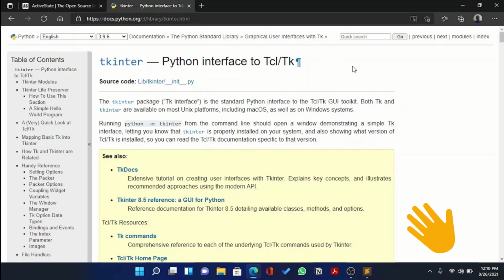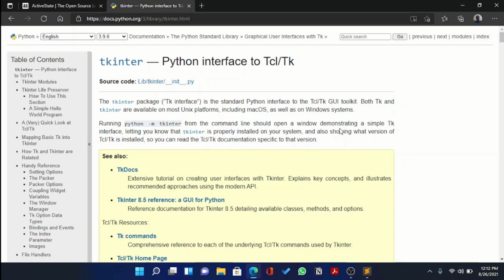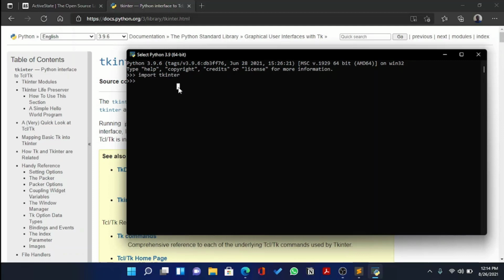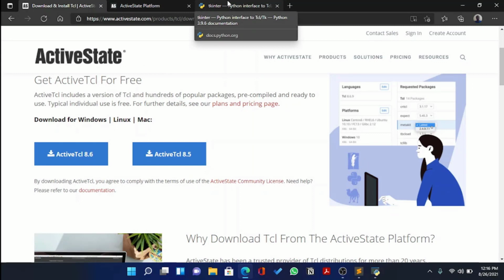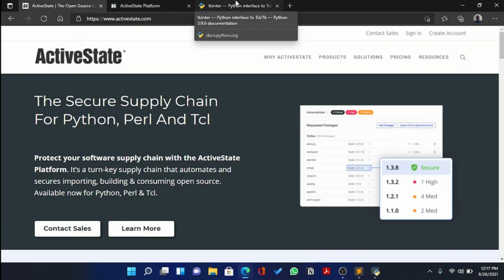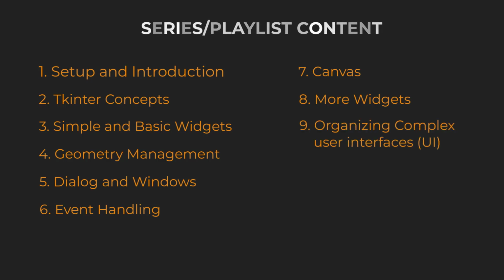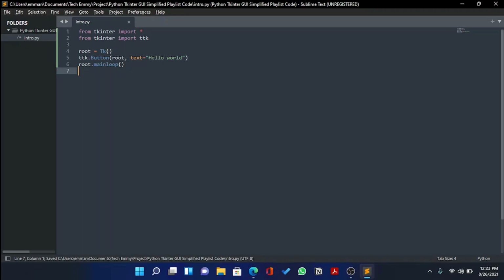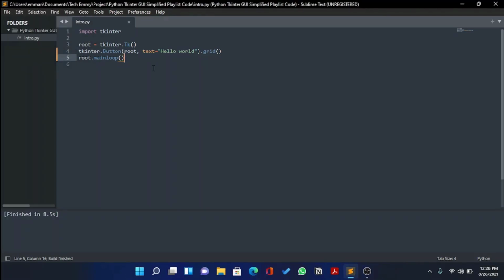PYTHON TKINTER GUI SIMPLIFIED - Introduction and Setup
In this video, I'll introduce you to Tkinter and how to set it up on Windows, Mac OS, and Linux. And then we'll write a basic Tkinter program.

⏲ Timestamps ⏲
0:00 - Video Intro
0:36 - Why watch this playlist or series
0:51 - Prerequisite
1:08 - Tkinter?
1:24 - Why should you learn Tkinter and what it's really used for?
2:27 - Promise for future videos
2:43 - Installation for all OS (installing python)
3:51 - Mac and Linux Users have Tkinter pre-installed
4:01 - Installation for Mac Users
4:51 - Installation for Linux Users
5:45 - Summary of installation for all users
6:27 - What we'll be going through in this series - Table of content
8:01 - Addressing changes in series content/table of content
8:13 - Writing a basic Tkinter script
10:01 - Script showing you the difference between tkinter and ttk button widget
11:01 - Back to the Main video
11:02 - Outro